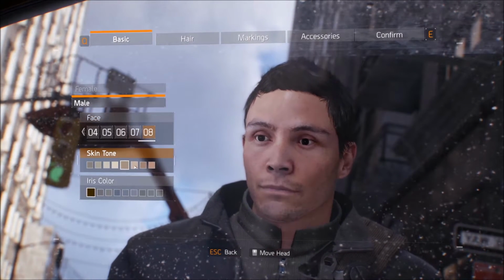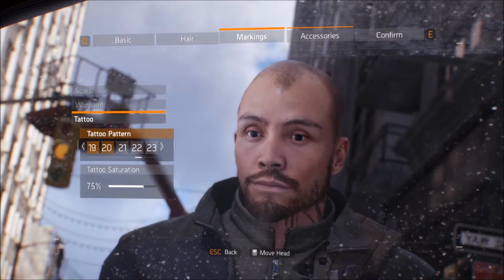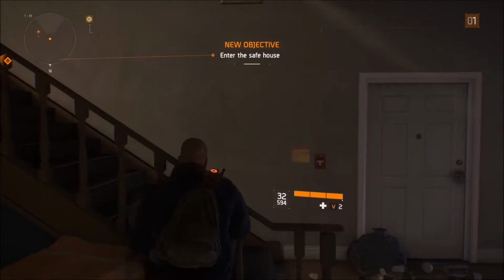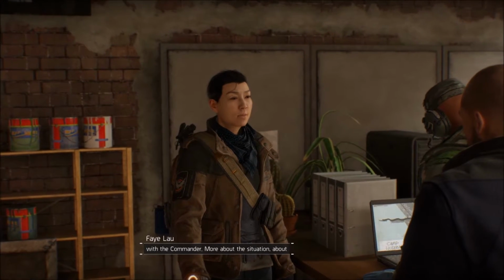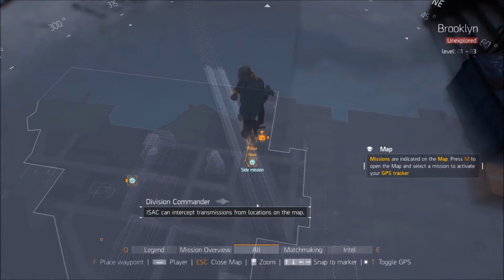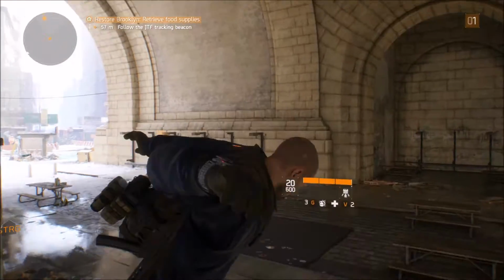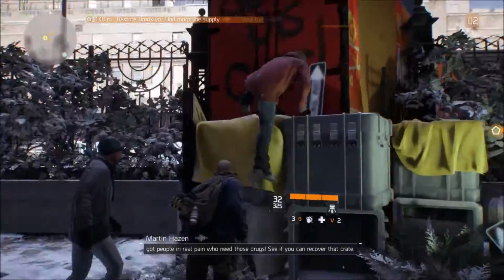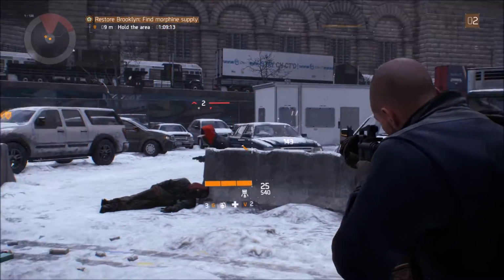Tom Clancy's The Division Gamplay, Character customisation and tutorial, how to, walktrough, video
Today with the official relased version o Tom Clancy's The Division. first i want to apologize for the bad comantary sound i the first video its silent but ok due to post comantary the second and the third video i did comenting during the game and im some times barly understandeble im sorry about that but from the 4th video on it should be all good again.